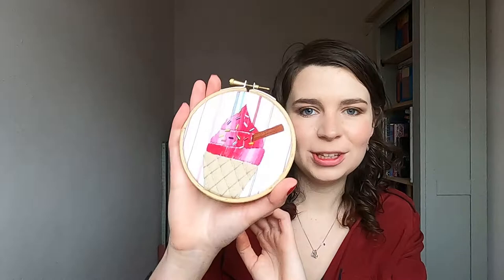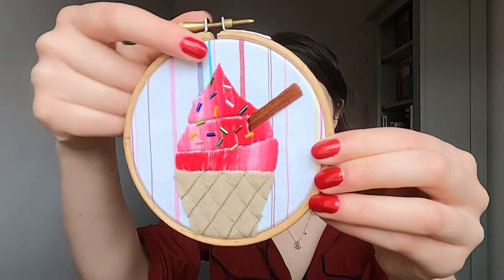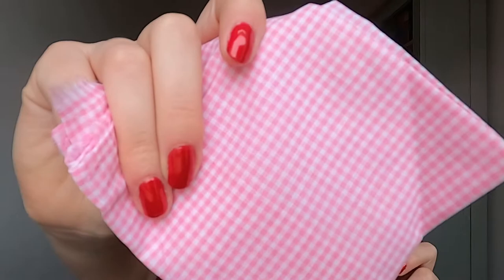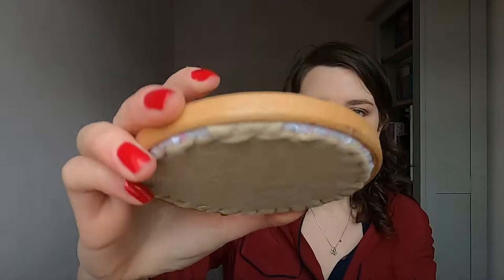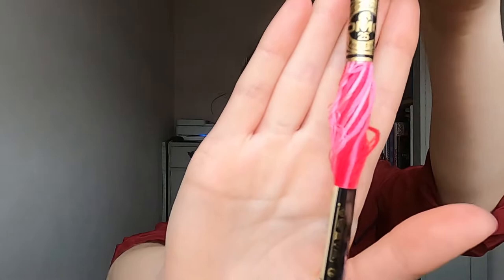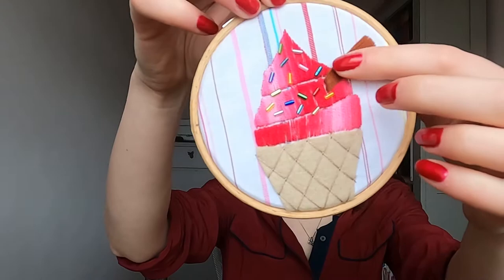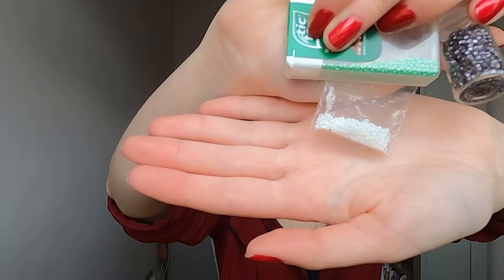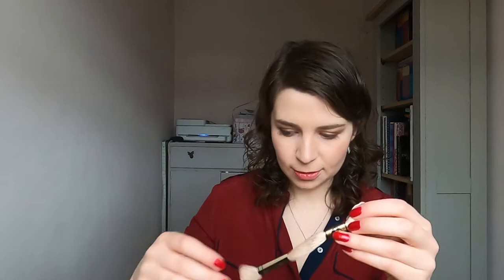Ice cream embroidery design | Hoop art for beginners | material recommendations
Make this cheerful ice cream hoop art with these material recommendations and using the pattern and instructions from our website.

Sign up to our mailing list on the website you'll be sent a code to get this pattern and instructions free

This ice cream embroidery design has been created as a hoop art for beginners, you don't need many fabrics or materials to get started, and it uses simple techniques to create this summery design.